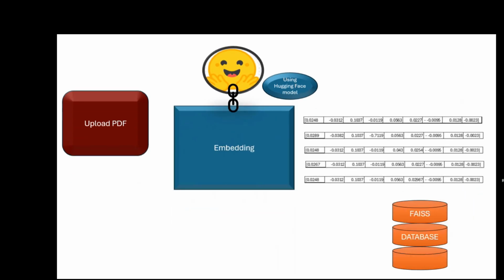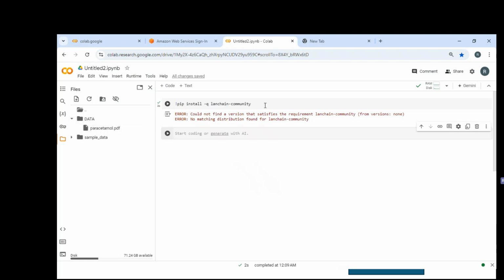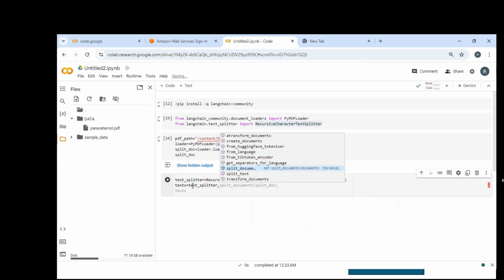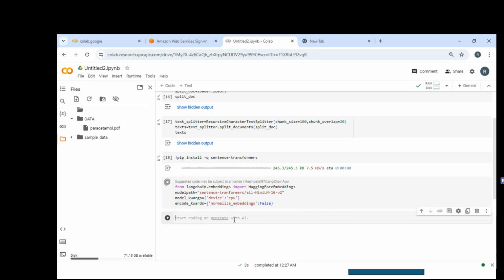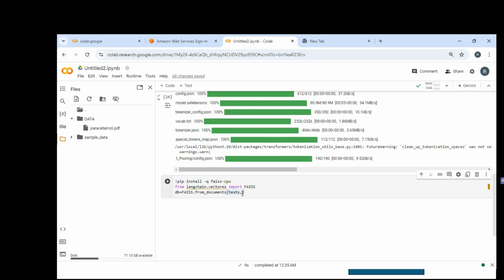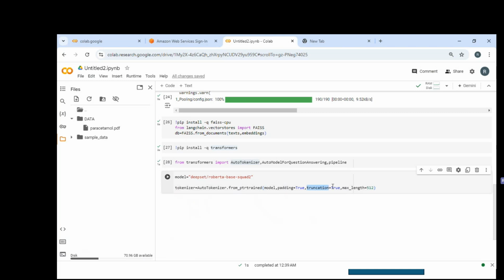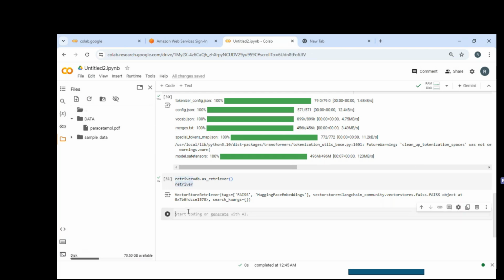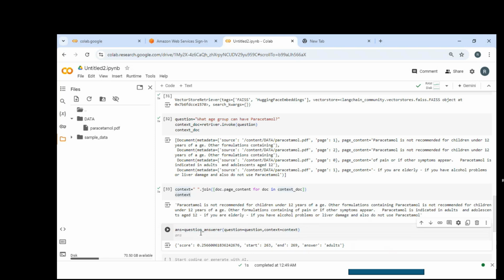Building RAG based Question and Answer Generative AI model using Langchain and HuggingFace | FAISS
Building Retrival Augmented Generation model uisng Generative AI uisng open source langchain and huggingface, FAISS Database.
The Model is Based on Question and Answer. Build this model using Google colab.